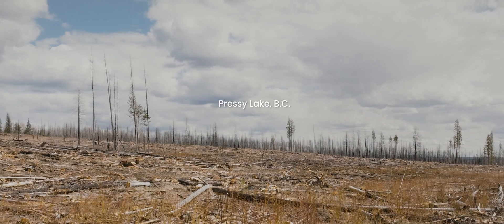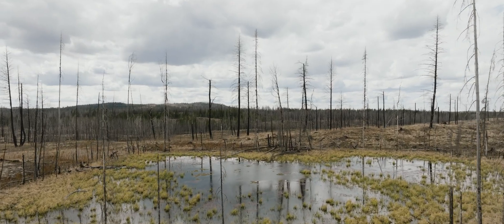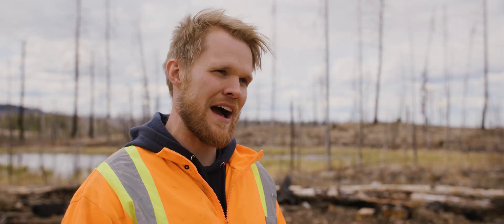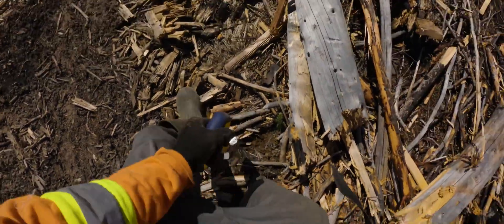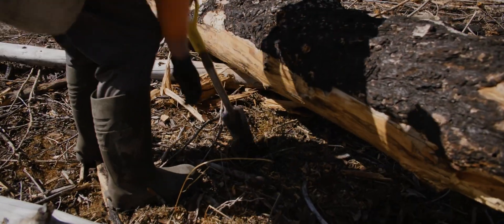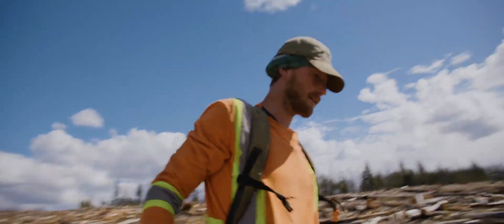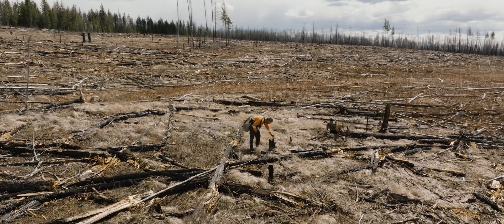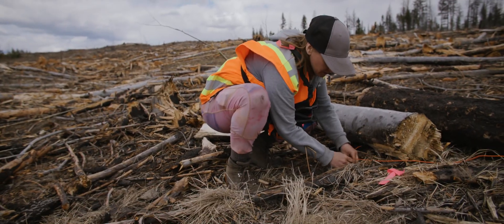Central Chilcotin Rehabilitation Ltd.'s Forestry Pilot Project at Pressy Lake: Replanting & Regrowth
In light of the ongoing challenges facing the forest industry, including mill closures, timber supply shortages and unprecedented wildfire seasons, Central Chilcotin Rehabilitation Ltd. (CCR) recognized the necessity of creating new opportunities within the sector.

New initiatives, such as a pilot project to rehabilitate the 2017 Elephant Hill wildfire-affected area at Pressy Lake, with support from the Forest Enhancement Society of BC and Natural Resources Canada's (NRCan) 2 Billion Trees funding, are an attempt to bring balance to the sector.

Extracting 7-year-old burned fibre posed significant challenges owing to the brittleness of standing dead trees and complexities in management.

In this stage, CCR moved to tree planting.

Daniel Persson, CCR’s forestry superintendent, emphasized the significance of NRCan’s support and said, “NRCan is a key partner in our programs as they support our restoration efforts through its 2 Billion Tree program. CCR was one of its first partners nationwide, and we have had a positive collaborative relationship since.”